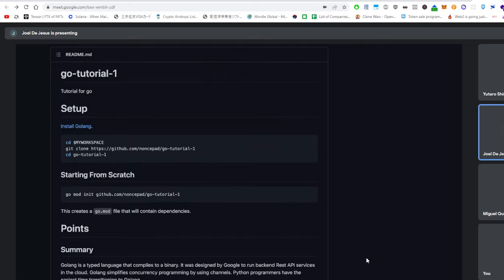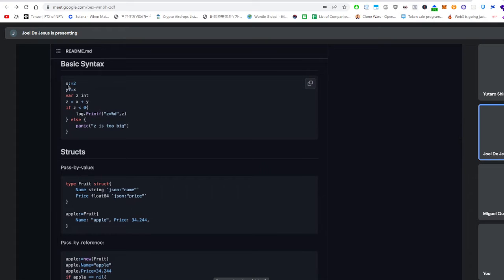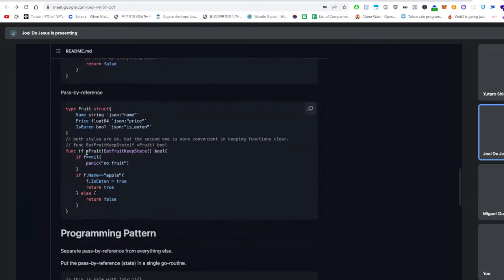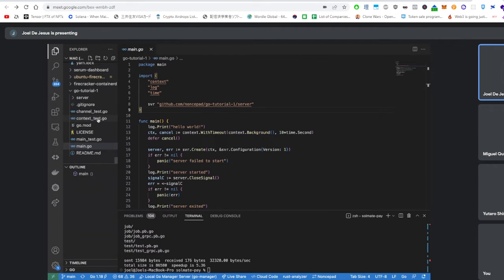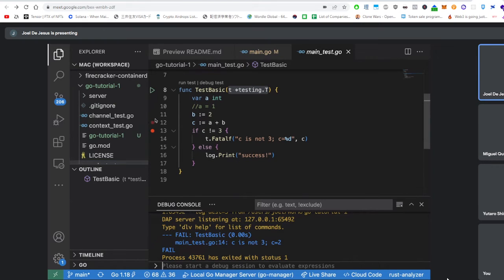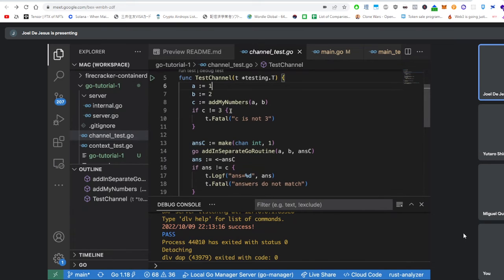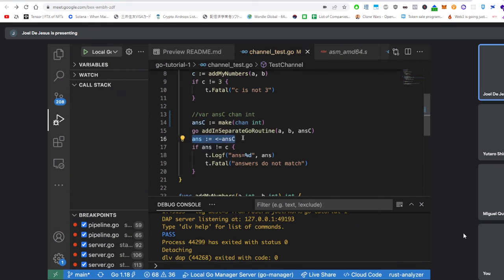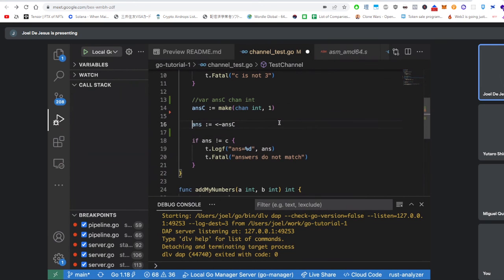Go Tutorial 1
Learn the basics of Go: variables, channels, go-routines, blocking.